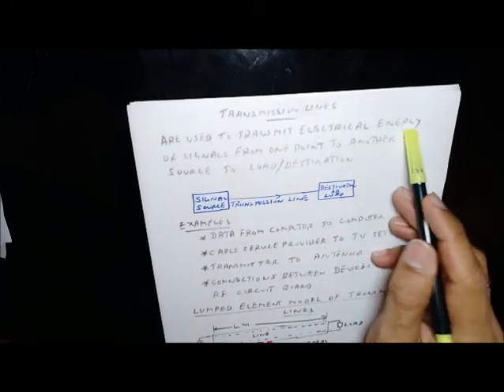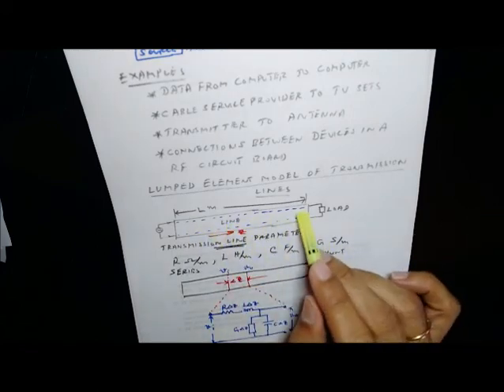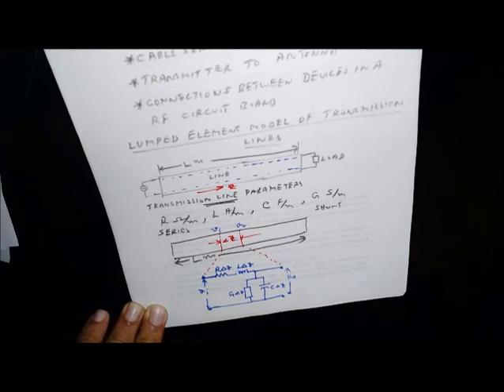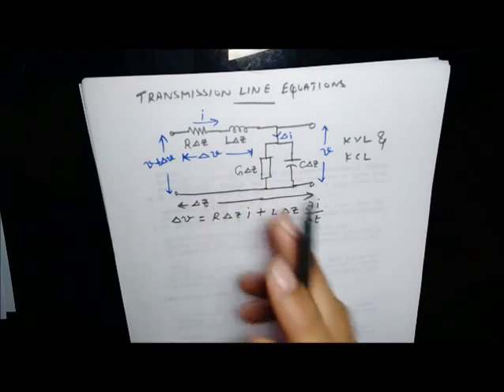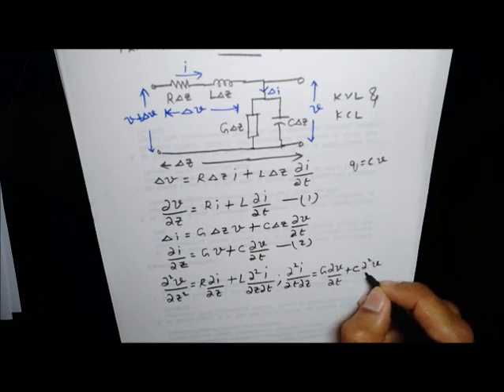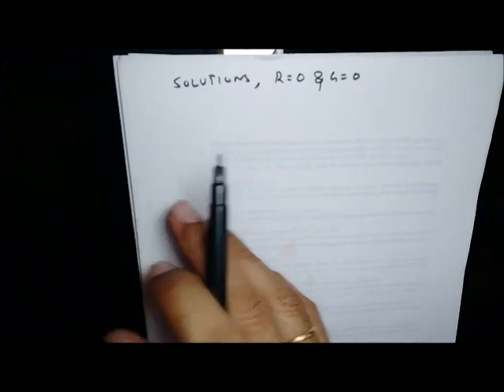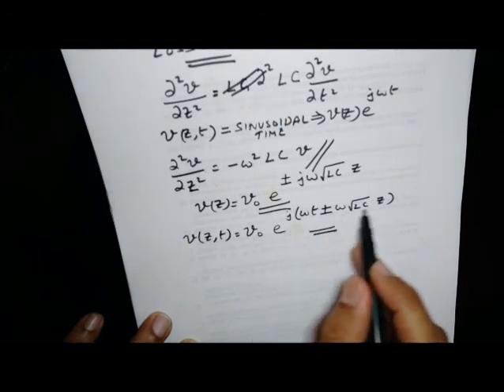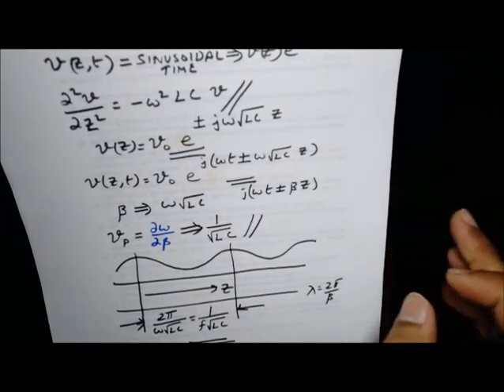Transmission Lines 1